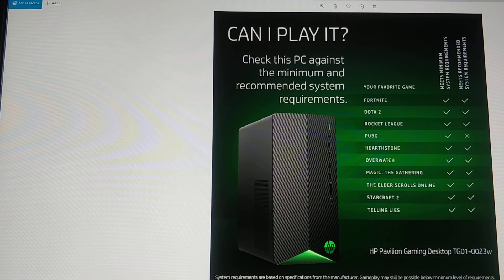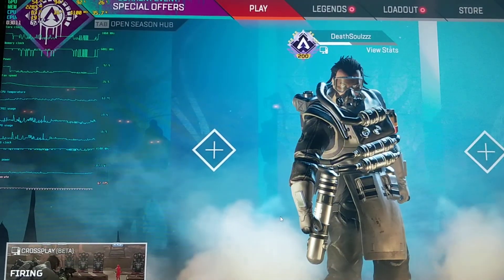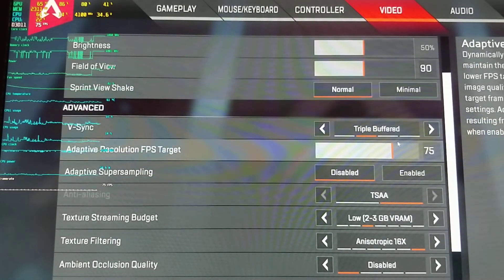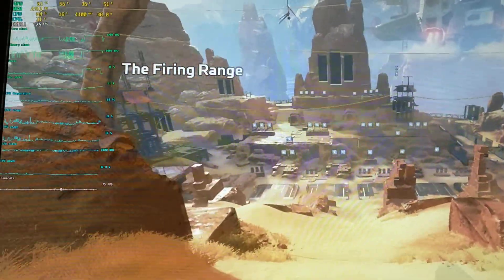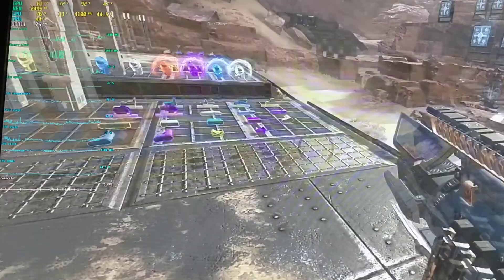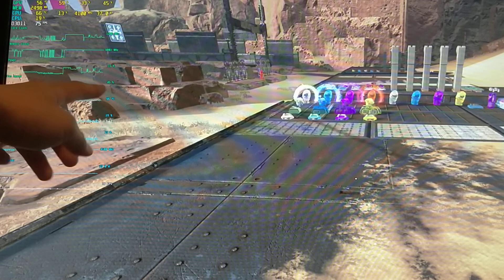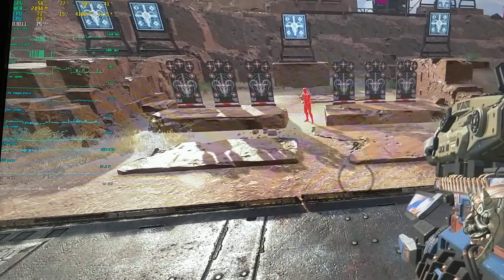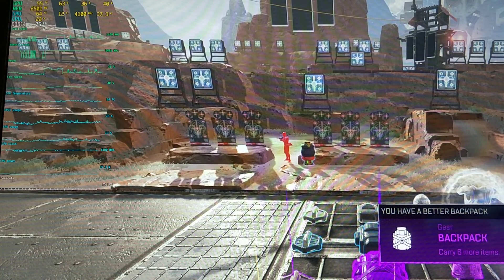HP tg01-0023w Gaming Apex Legends Benchmark Ryzen 3500 1650 SUPER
Something like my computer but More Hard drive space but slower Graphics card. the slower 1650.   But More Storage.
TG01-0030, Black

The ram I'm using.
Corsair Vengeance LPX 16GB (2x8GB) DDR4 DRAM 3200MHz.

Here is the Walmart one. Which is the same one.

Computer Setup I have.

AMD Ryzen 5 3500 Processor, NVIDIA GeForce GTX 1650 Super 4 GB, 8 GB RAM, 256GB SSD

Operating system: Windows 10 Home
Processor: AMD Ryzen™ 5 3500 Processor
Memory: 8 GB DDR4-2666 SDRAM memory (1 x 8 GB)
Internal Storage: 256 GB PCIe® NVMe™ M.2 Solid State Drive
Graphics: NVIDIA® GeForce® GTX 1650 SUPER™ graphics card with 4 GB GDDR6 dedicated memory
Mouse and keyboard: USB Black Wired keyboard and mouse combo
USB ports: 9 (4 SuperSpeed USB Type-A 5Gbps signaling rate, 4 USB 2.0 Type-A, 1 SuperSpeed USB Type-C® 5Gbps signaling rate)
Wireless: Realtek Wi-Fi 5 (1x1) and Bluetooth® 4.2 Combo, MU-MIMO supported